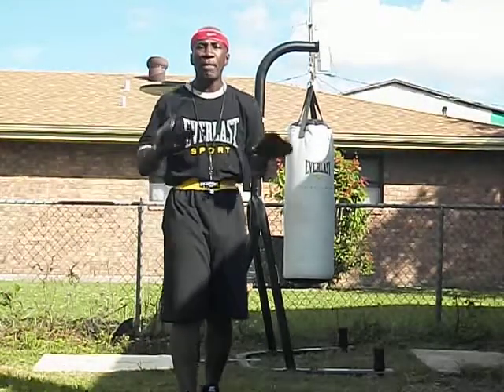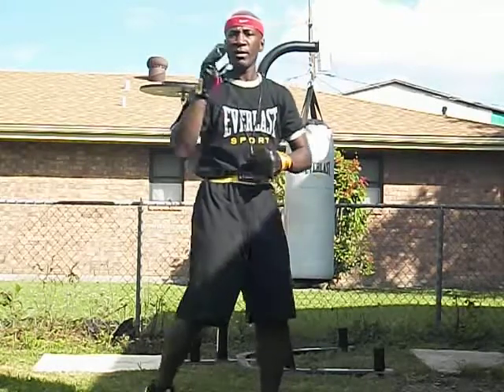Speed Bag WordRider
Paradiddle-diddle by Terrance "Speed Bag WordRider" McGee